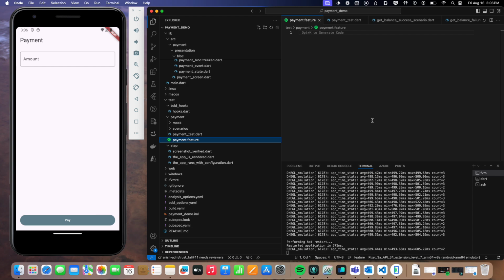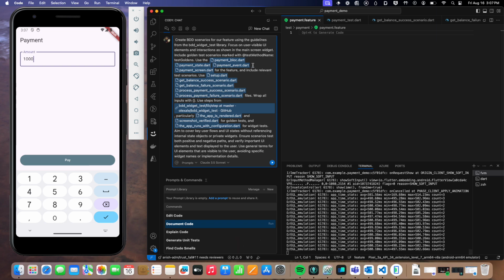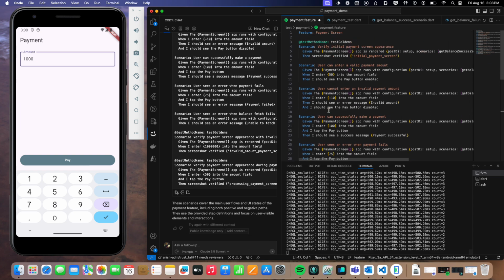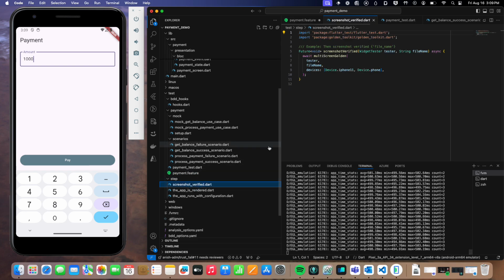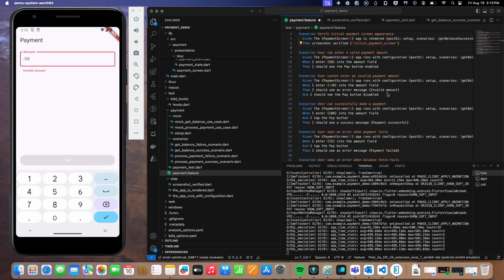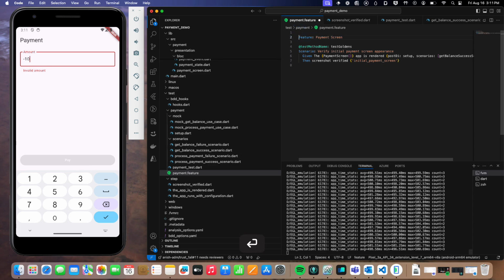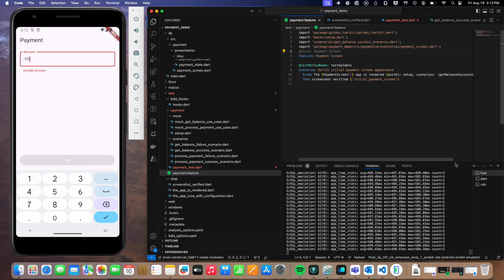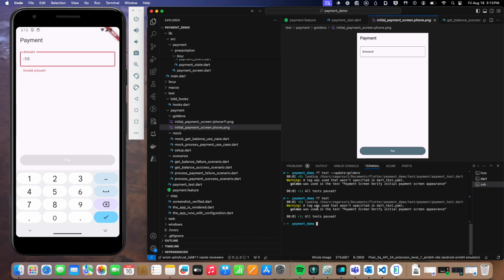Supercharge Flutter Testing: Auto-Generate BDD Scenarios with Cody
Using Cody to Generate BDD Scenarios for Flutter App Testing

Watch how I leverage Cody to automatically create Behavior-Driven Development (BDD) scenarios for my Flutter app. This approach streamlines the process of writing comprehensive widget tests, ensuring thorough coverage of user flows and edge cases while saving valuable development time.